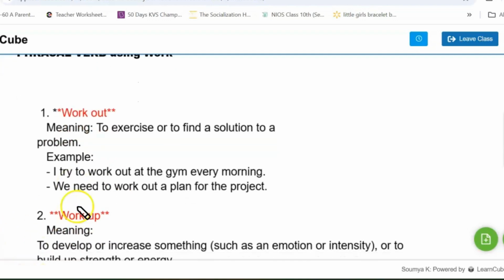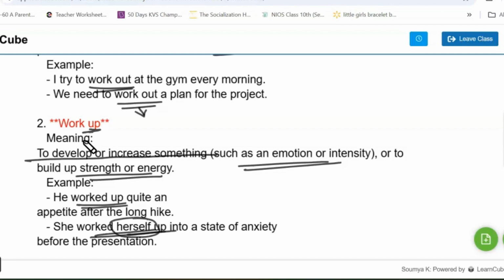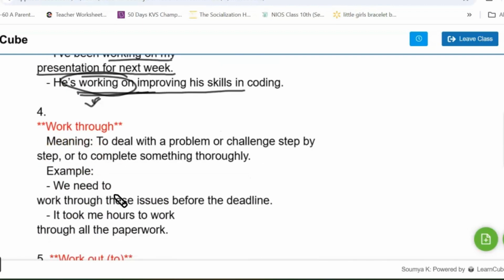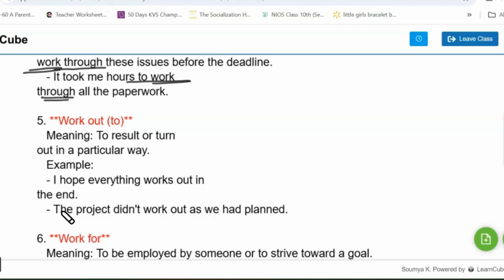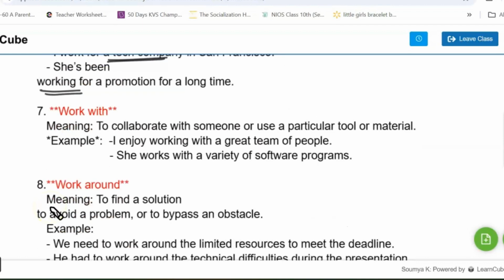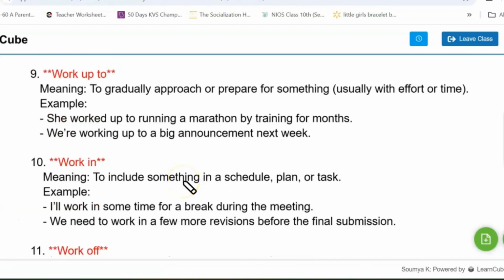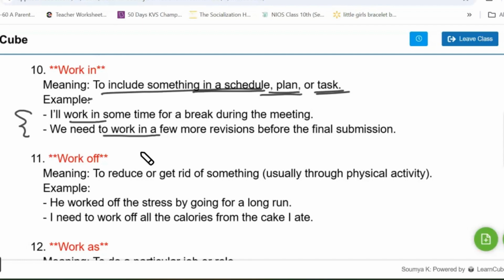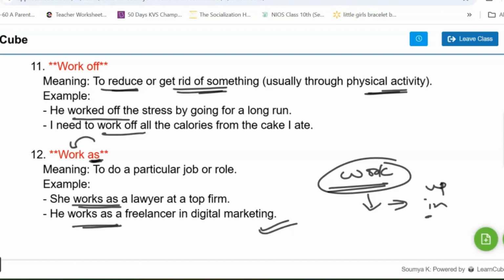Learn Phrasal Verbs with 'Work' for Better Communication | Improve Your English |#160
Learn Essential Phrasal Verbs with 'Work' to Improve Your English!

In this video, we’ll explore 12 common phrasal verbs with 'work' that will help you sound more natural and confident in English. Whether you're looking to enhance your vocabulary for work, study, or daily conversation, these phrasal verbs are a must-know!

You’ll learn how to use phrasal verbs like "work out," "work on," "work through," and more in various contexts. Plus, we’ll provide plenty of examples to make sure you understand how to use them correctly!

What you'll learn:

The meanings of phrasal verbs like "work out," "work for," "work with," and others.
How to use these phrasal verbs in sentences and real-life situations.
Tips for improving your fluency and sounding more natural in conversations.

Whether you're a beginner or looking to take your English to the next level, this video is perfect for you.